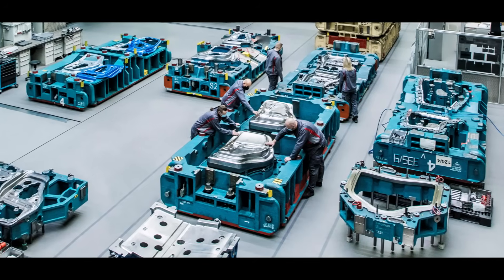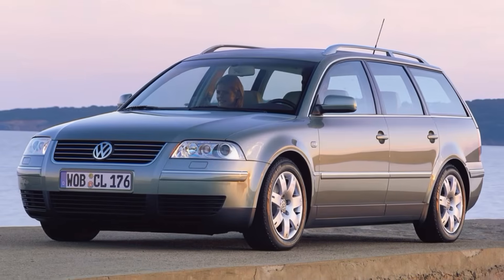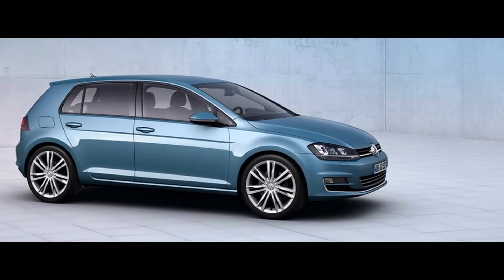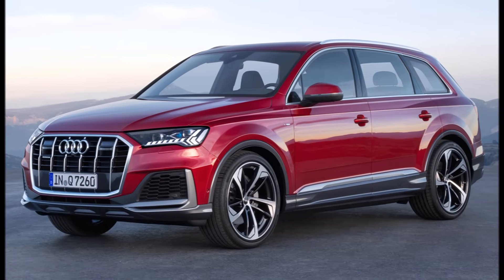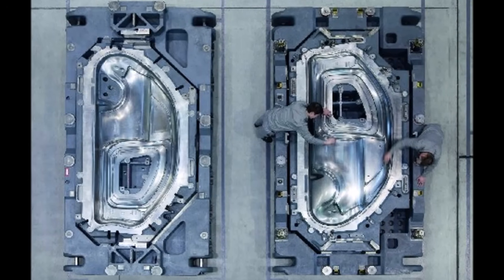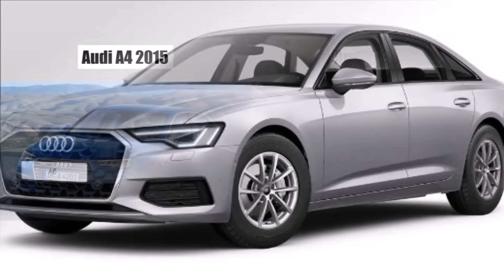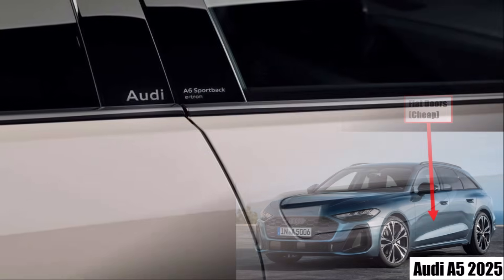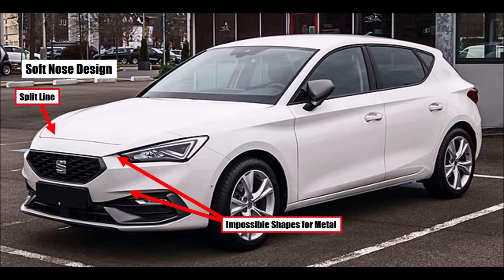Car Bodywork Details EXPLAINED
Let's take a closer look at car bodywork details!

Which features are expensive and hard to do?
How do manufacturers save money?
Which trend can we see?